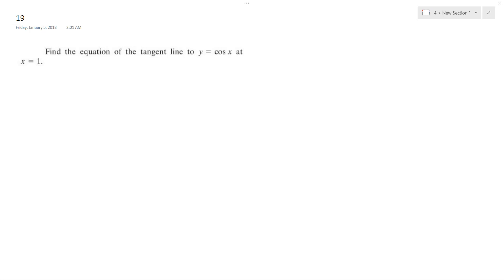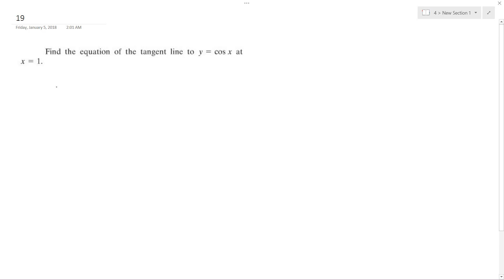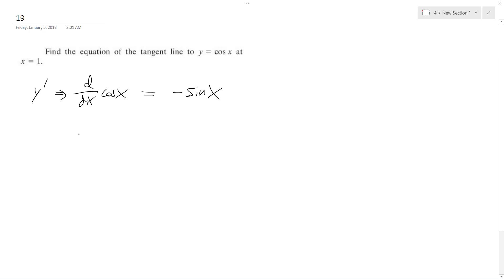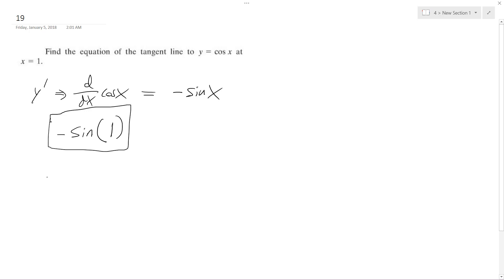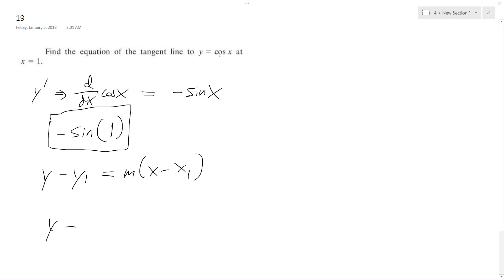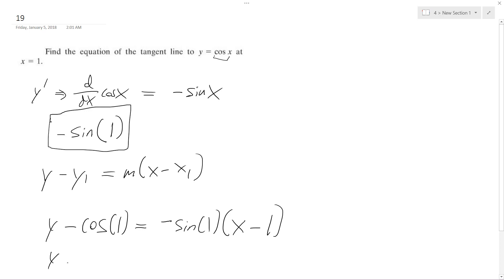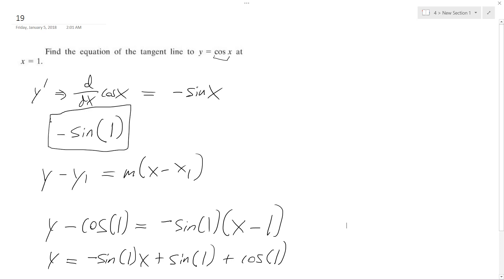Find equation of the tangent line to y = cosx at x = 1